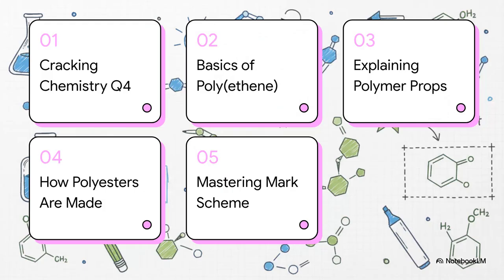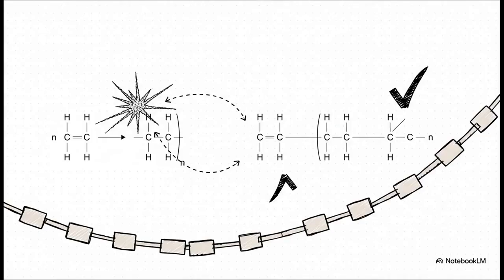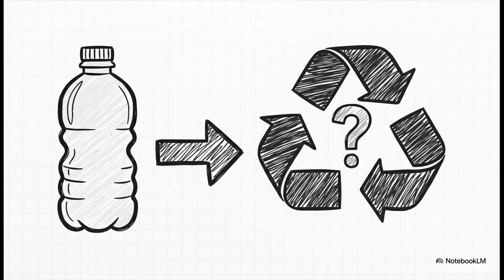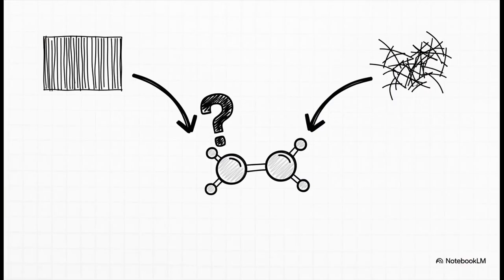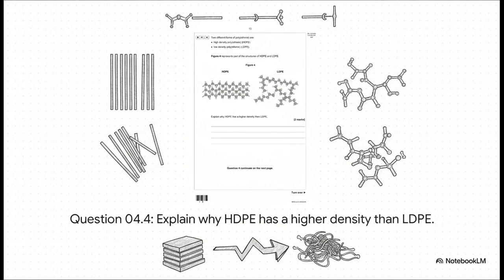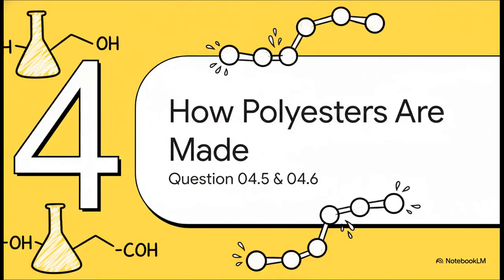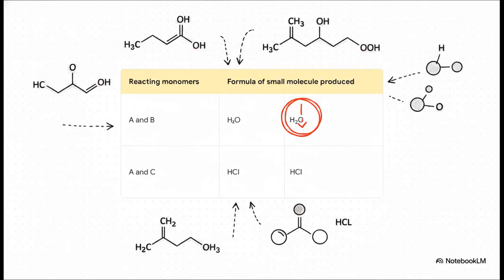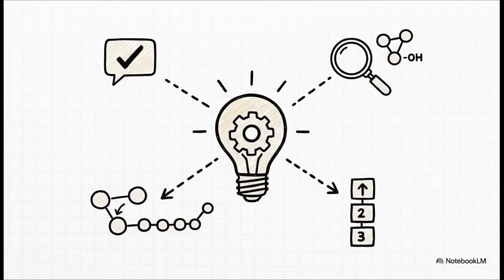AQA GCSE Chemistry 2021 Past Paper Higher Tier Paper 2 Q4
2021 Past Paper
Higher Tier Paper 2
Q4 Polymer